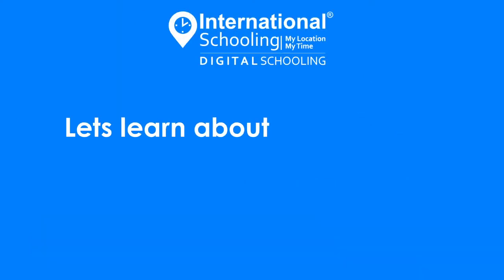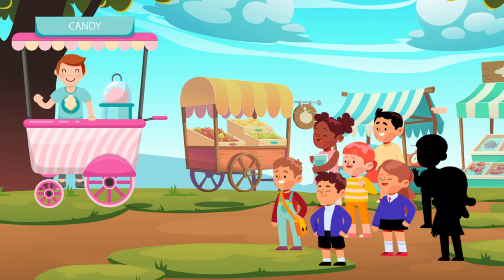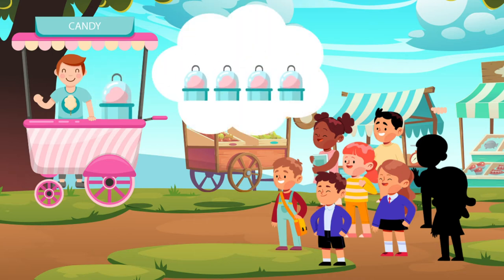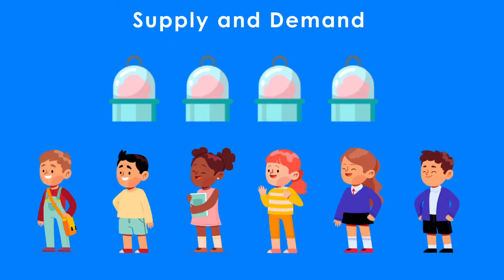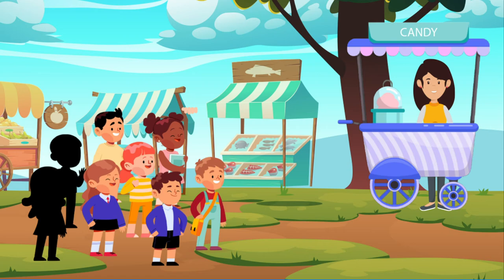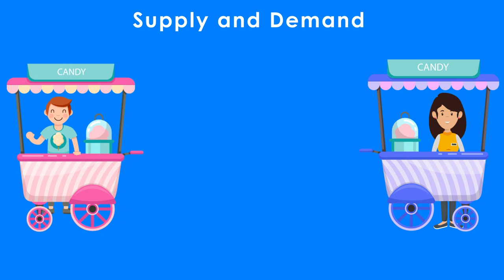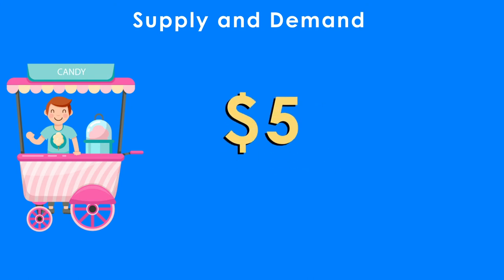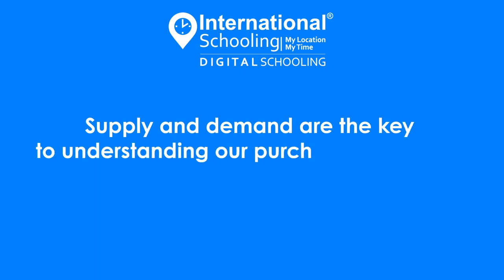Demand and Supply Concept for Kids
Let your little ones explore important and powerful economic concepts. At International Schooling, we are seizing teachable moments in form of eye-catchy graphics and real-life examples.
Here we present an introduction to the power of supply and demand which is an integral part of our purchasing behavior. We encourage all our learners to drive home important business concepts in order to live a reality-based existence.